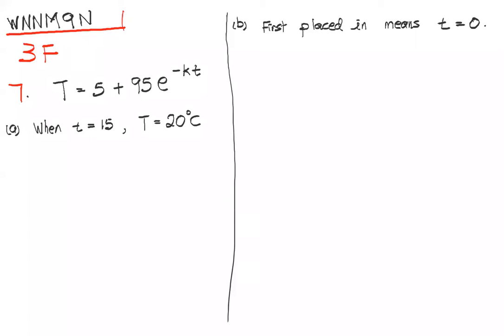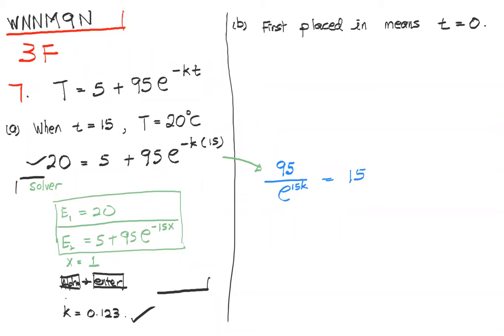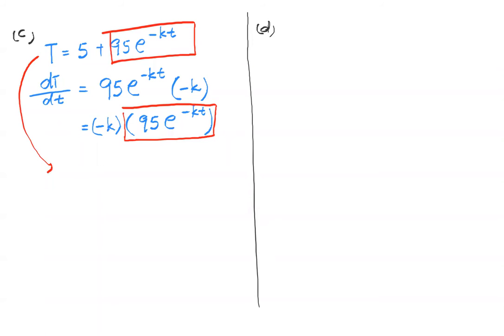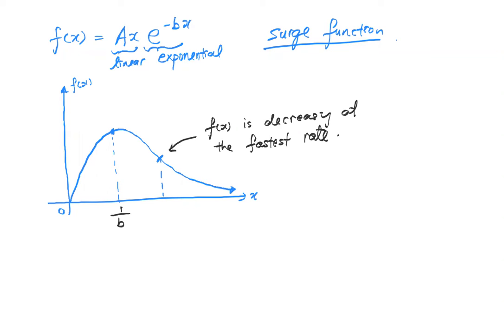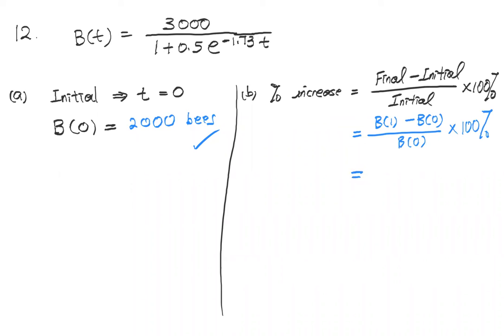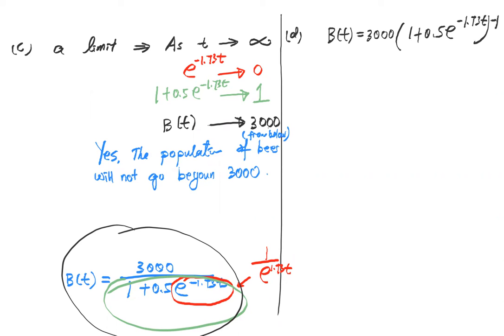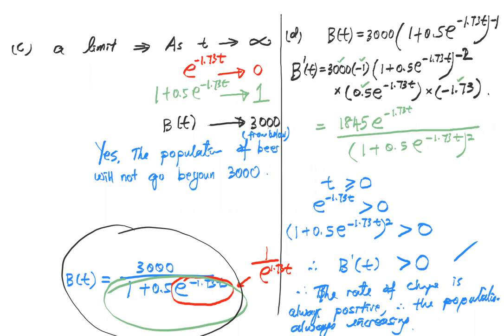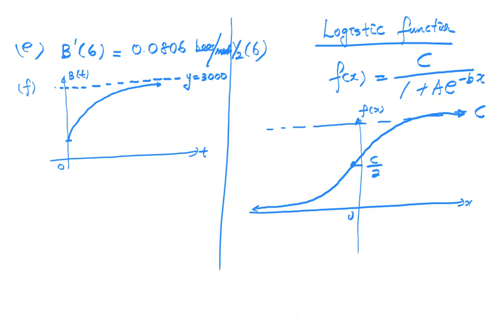2:00 pm Mar 23